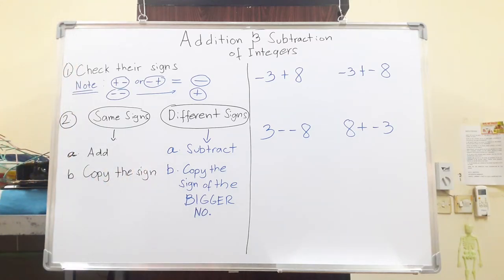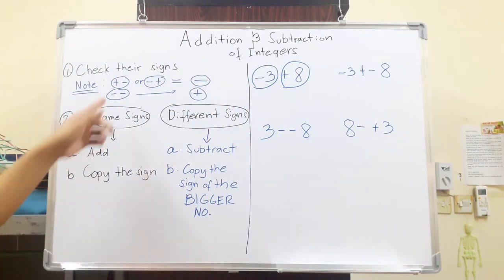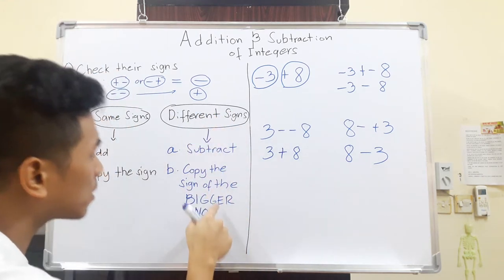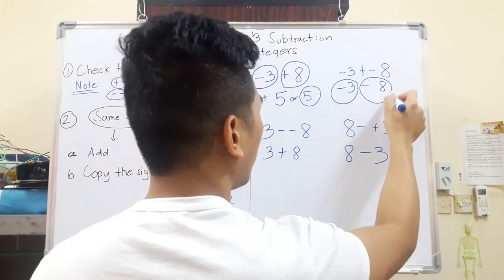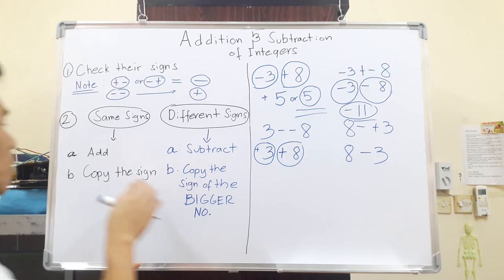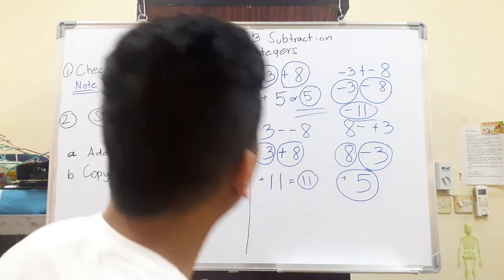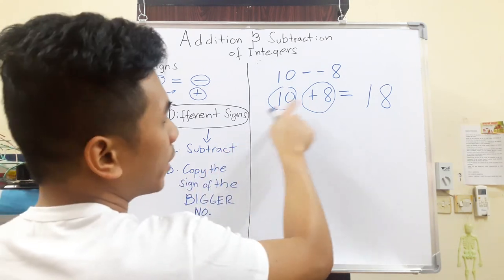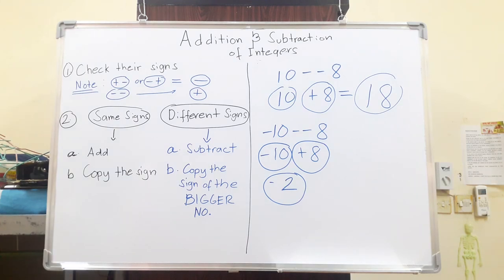Easy way to Add and Subtract Integers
This is specially made for children who struggles on Integers. Mastering this lesson will greatly enhance your algebraic skills.